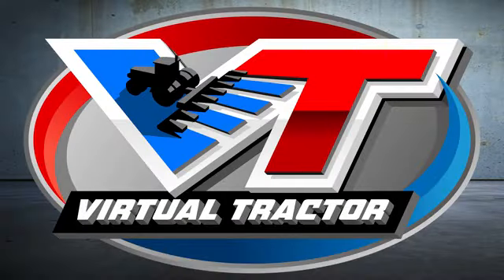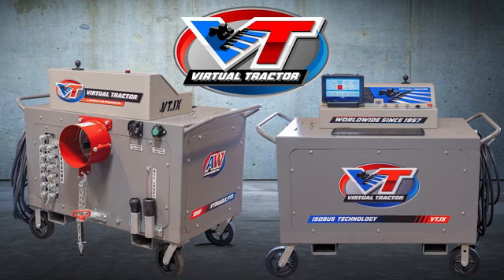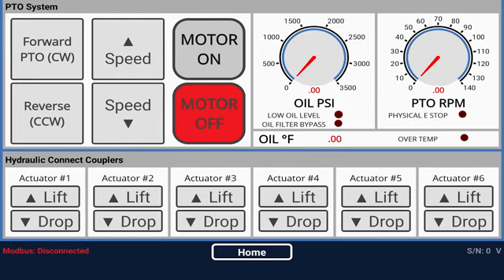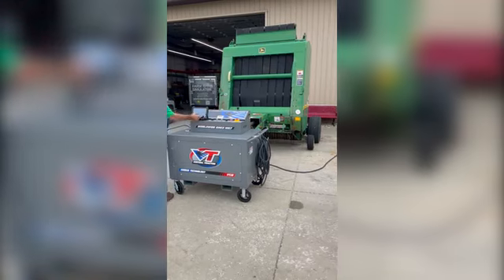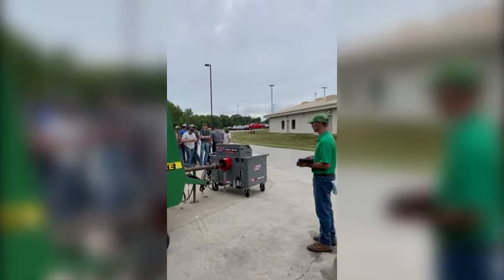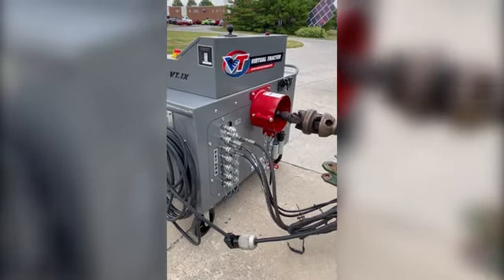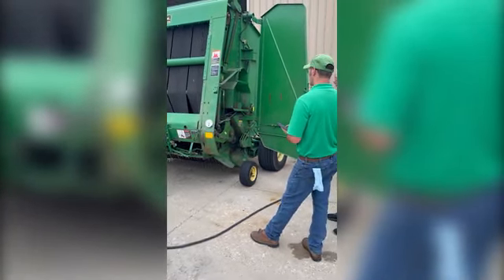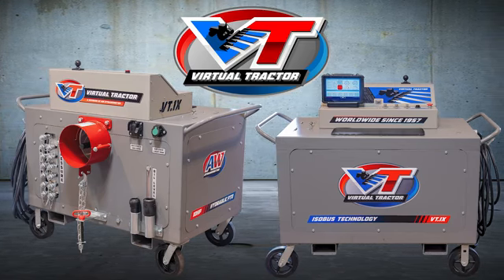Virtual Tractor Running John Deere Baler